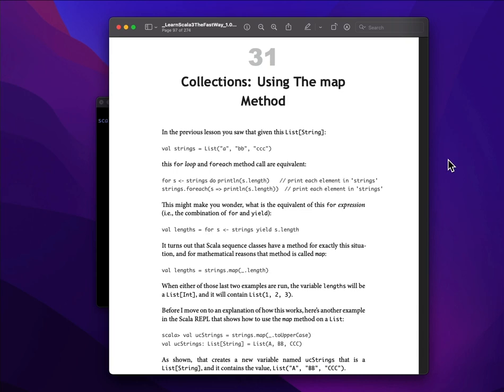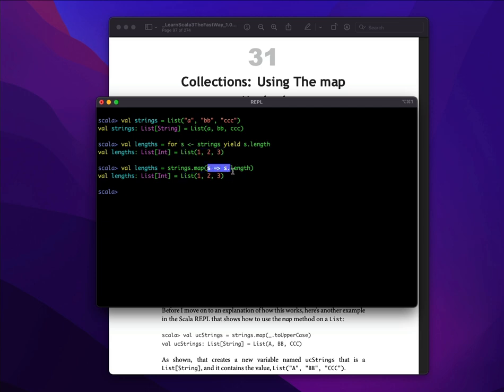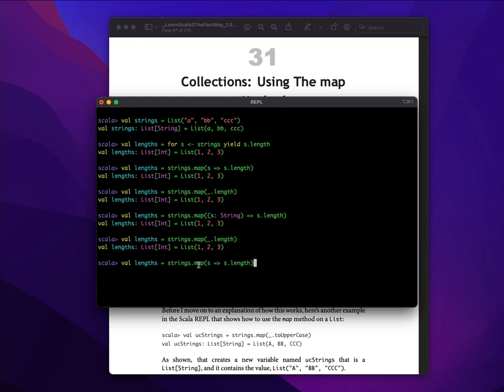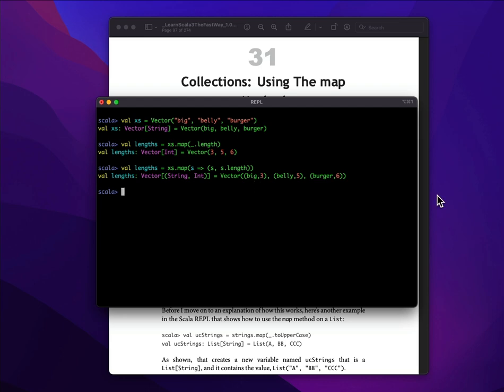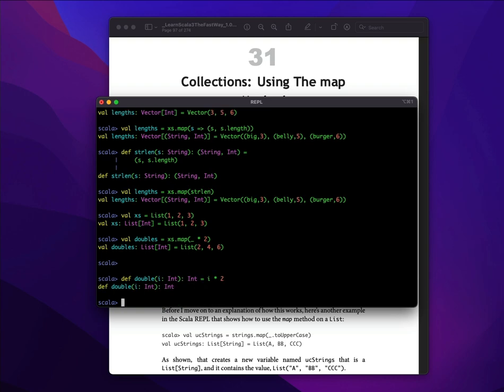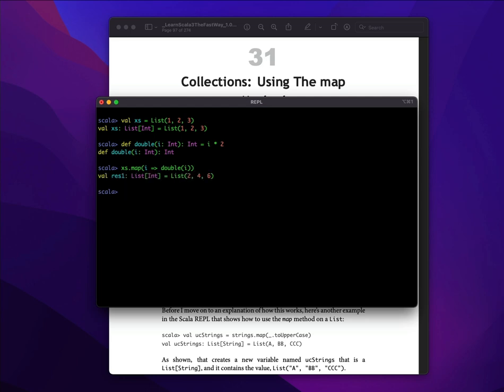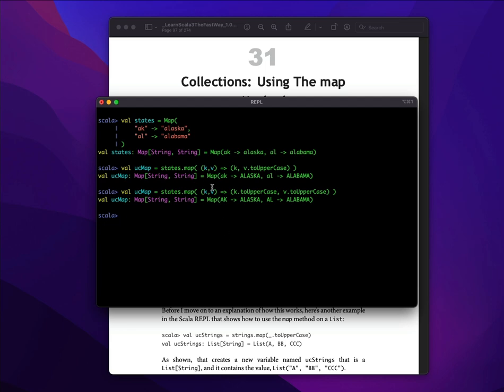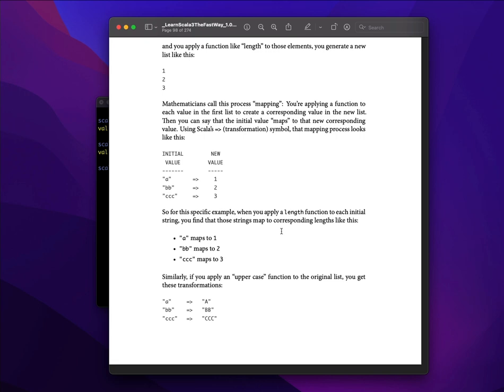28: map Method (Introduction to Scala 3)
The ‘map’ method is available on all Scala collections data types, and it’s used to transform the current collection values into new values, using the algorithm you supply. If you’ve never used it before, just think of ‘map’ meaning ‘transform’.